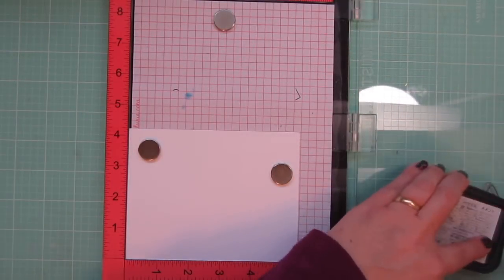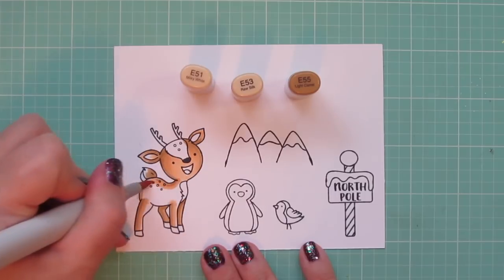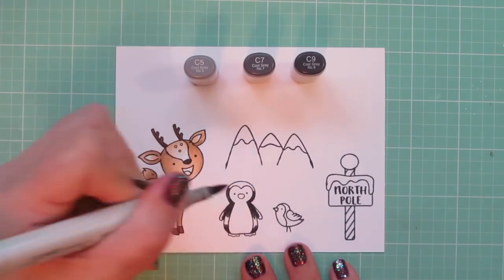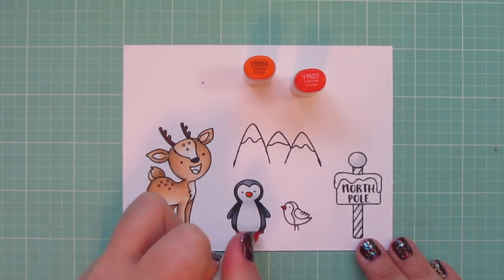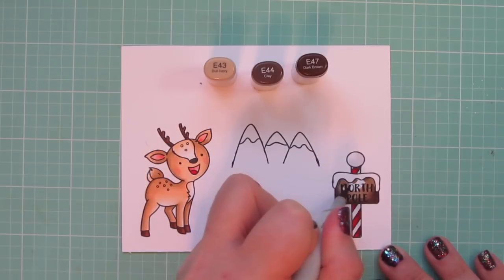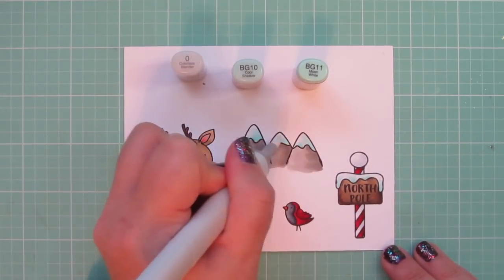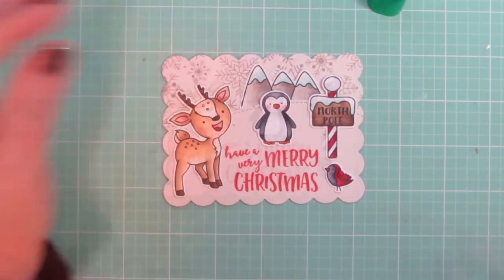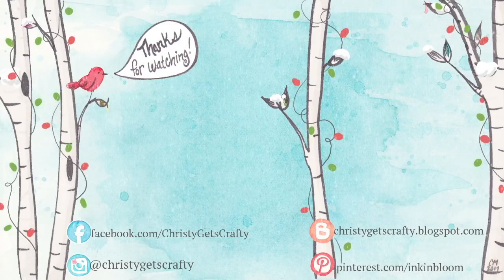Holiday Card Series 2018 #14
Join me for Day 14 of my 2018 Holiday Card Series where I mix and match a bunch of Neat & Tangled sets and color them with Copic markers.